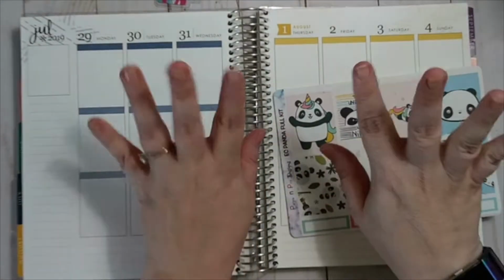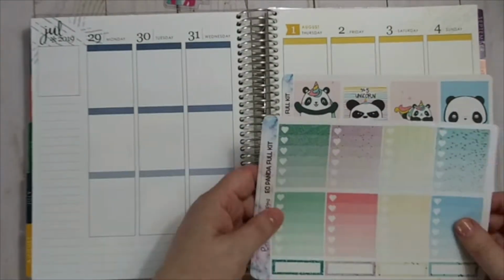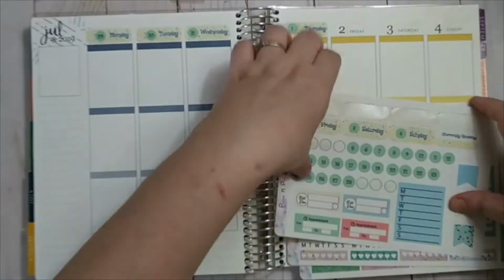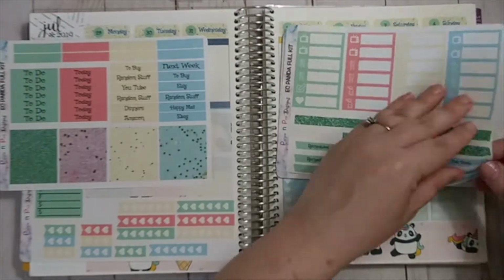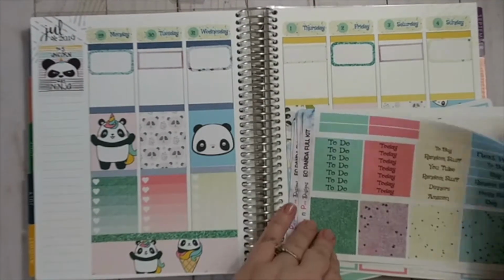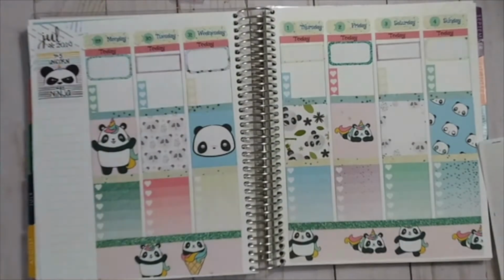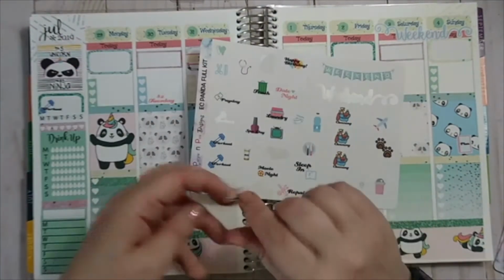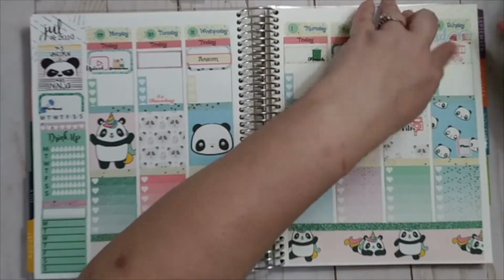Plan With Me | Erin Condren | July 29 - August 4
Hi, my name is Angela I'm an Etsy and Ebay sticker shop owner.
I am using a kit from my shop called Panda but really it's a panda unicorn. If you're interested you can find this kit in my shop on Ebay or Etsy.

●John Lynn - Reasons [Bass Rebels Release]